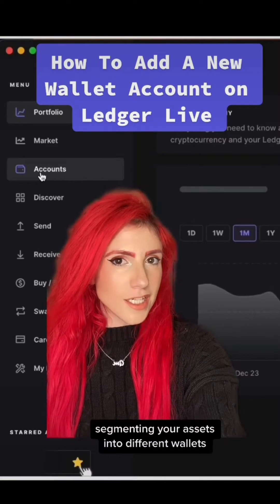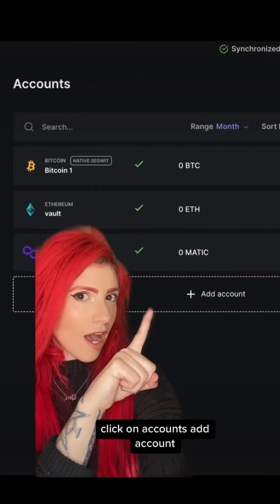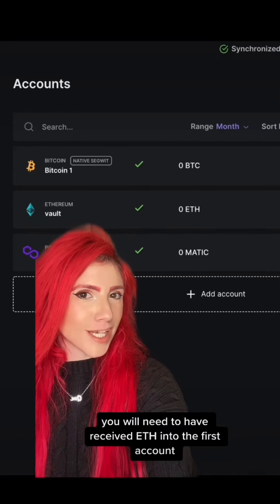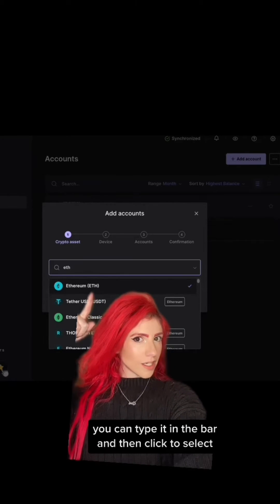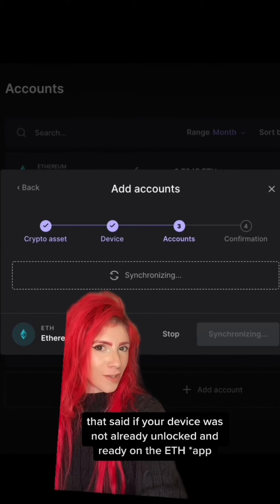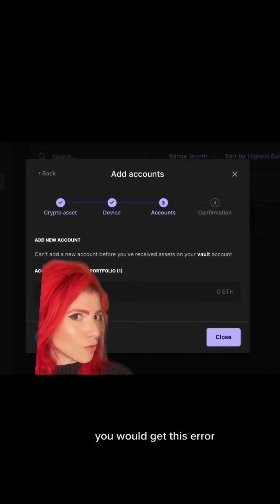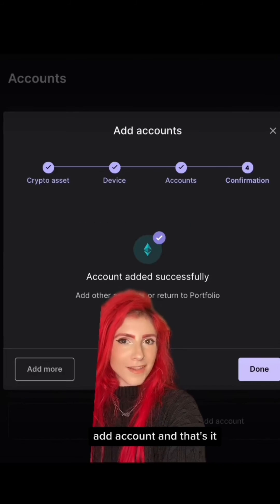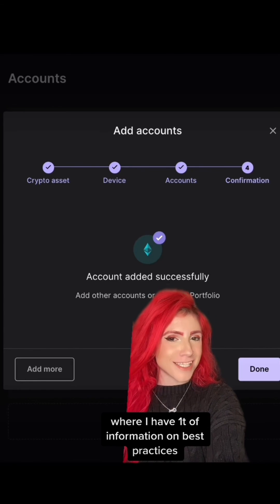How To Add New Wallet Accounts On Ledger Live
Segment your assets for optimal security!!!